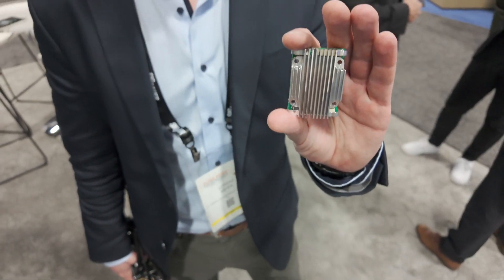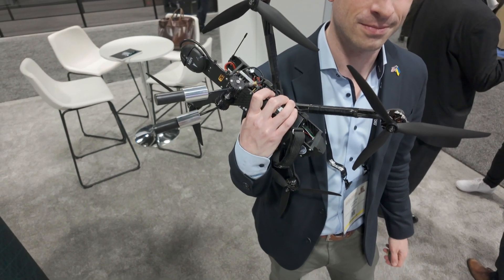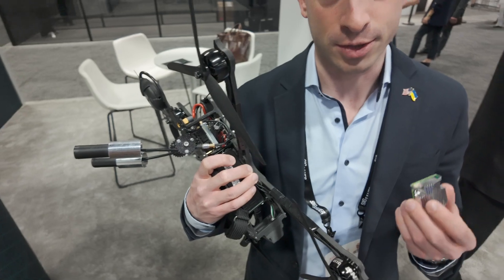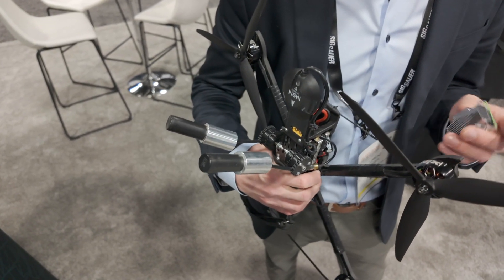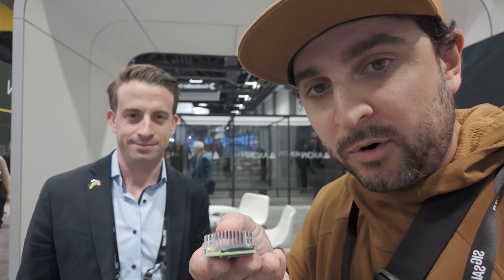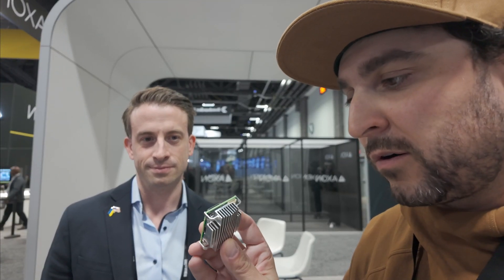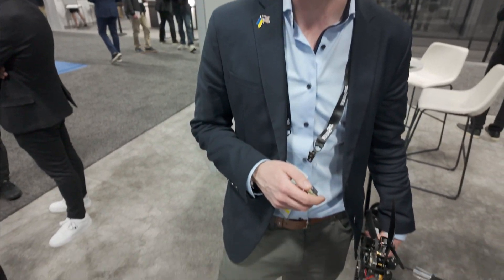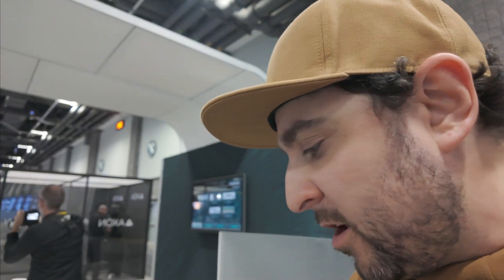AUSA 2024 - Auterion Government Solutions - Skynode S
We meet up with CEO of Auterion, Lorenz Meier, to get a sneak preview of the Skynode S and the Dragon 10" FPV reference design.